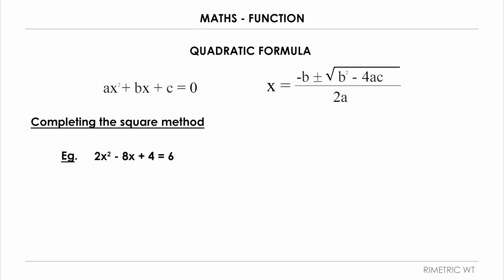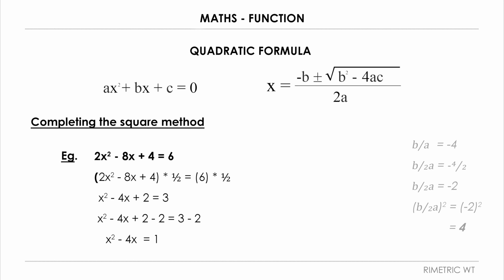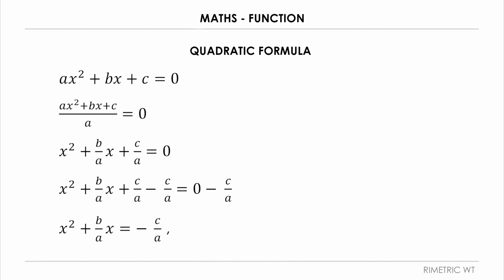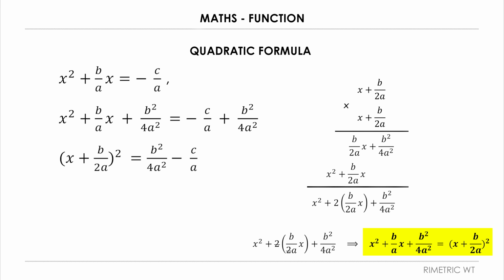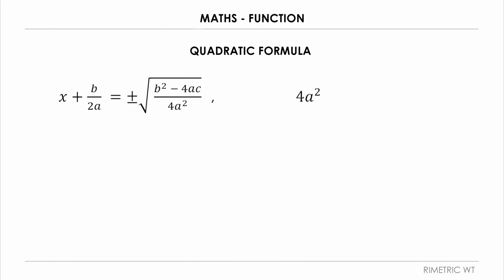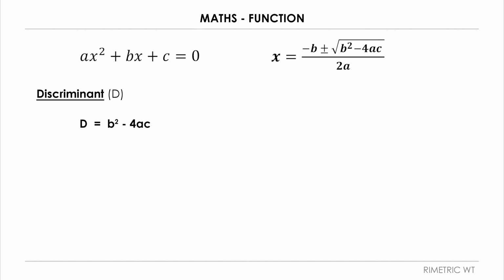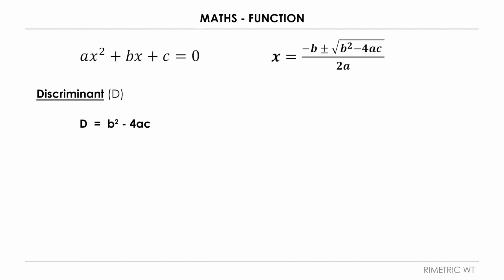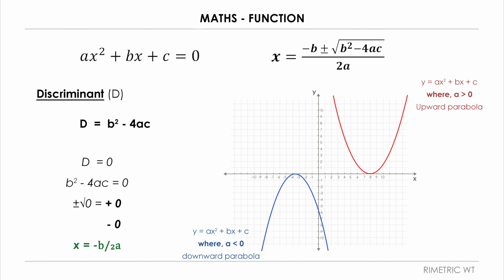Deriving the quadratic formula by completing the square | Math | Rimetric Walkthrough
Never Memorize It Again: Deriving the Quadratic Formula Step-by-Step! 📐✨
Have you ever forgotten the quadratic formula during a test or wondered where that string of symbols actually came from? In this Rimetric Walkthrough, we are demystifying the math by deriving the quadratic formula from scratch using completing the square!

We start with a quick refresher using a simple numerical equation (2x^2 - 8x + 4 = 6), breaking down the core steps: making the leading coefficient 1, isolating constants, and taking half of the middle coefficient to build a perfect square trinomial. Then, we apply that exact logic to the general standard quadratic equation ax^2 + bx + c = 0 to unlock the general formula.

Finally, we use the formula to algebraically and graphically justify why the discriminant (b^2 - 4ac) dictates whether you get two real roots, one real root, or no real solutions.

📌 What You’ll Learn:
The "Why" Behind Completing the Square: Why making the leading coefficient a = 1 is essential before completing the square.
Numerical Warm-up: Solving 2x^2 - 8x + 4 = 6 step-by-step.
The Full Algebraic Proof: Deriving the quadratic formula from ax^2 + bx + c = 0.
Algebraic Verification: Testing the perfect square trinomial using FOIL expansion.
The Discriminant Justified:
D greater than 0: two real solutions (parabola crosses x-axis twice).
D equals 0: 1 real solution (vertex is tangent to x-axis at x = -b/2a).
D less than 0: 0 real solutions (parabola floats entirely above or below x-axis).

Timestamps:
0:00 Intro
0:26 Revision on Completing the square method
2:30 Deriving the quadratic formula
7:01 Discriminant algebraically and graphically
9:52 Outro

Love our walkthrough style? Make sure you hit that SUBSCRIBE button to join the Rimetric Walkthrough community, and leave a comment below if you want us to cover a specific math problem in our next video!